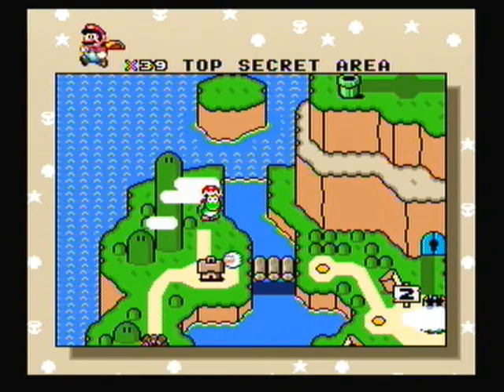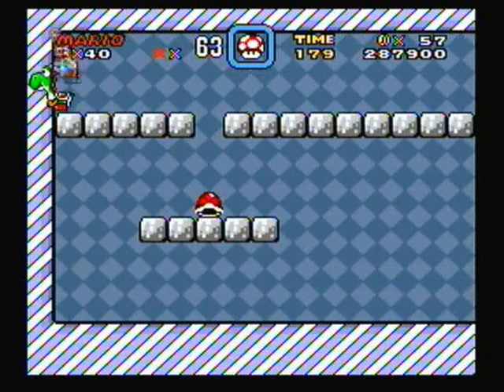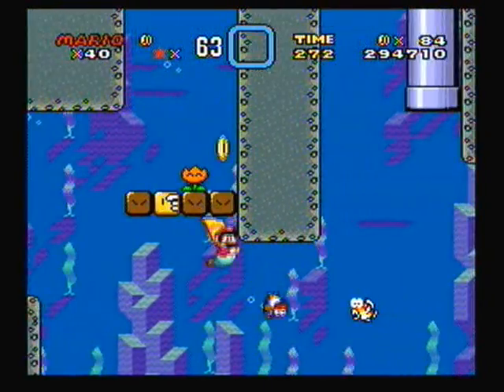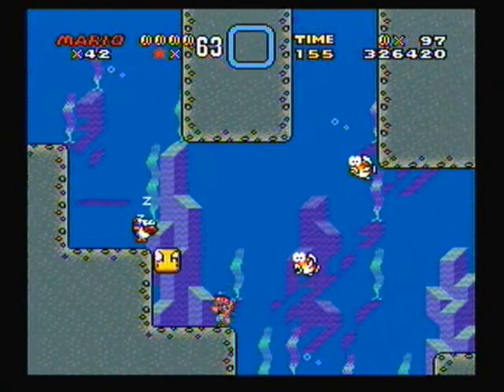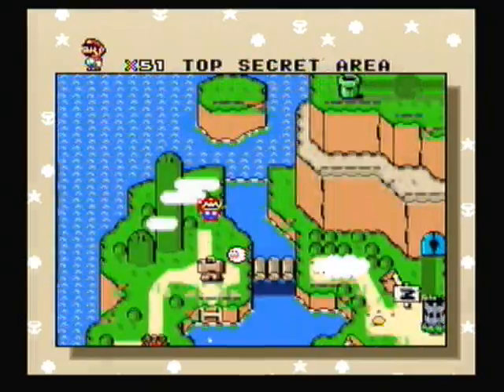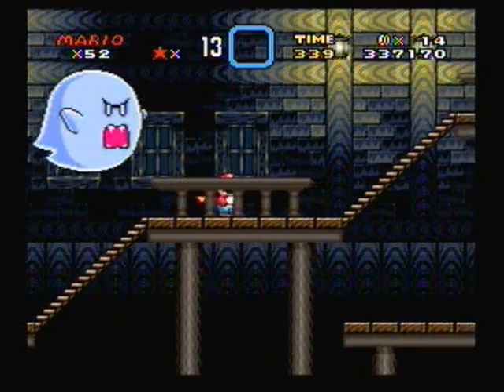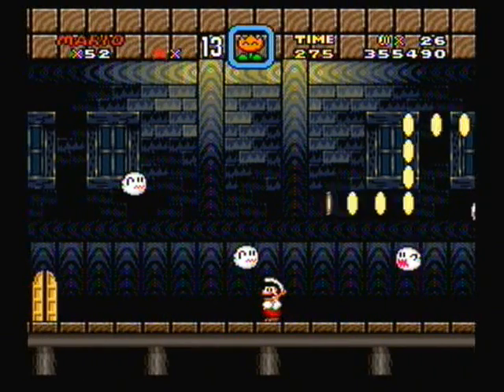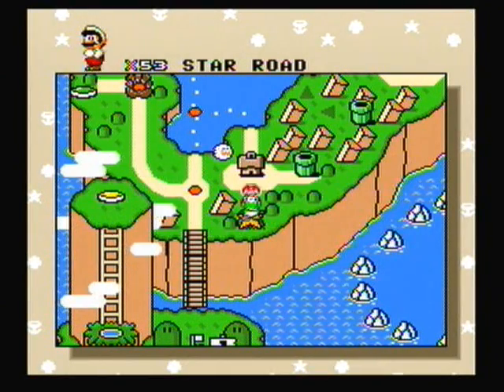Let's Play Super Mario World - #3. Secret, Secret! We Got Some Secrets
This episode is dedicated to one of the main features of Super Mario World. secret exits! And boy, do we got a lot of them in Donut Plains.

10,000 Views - October 3rd, 2009